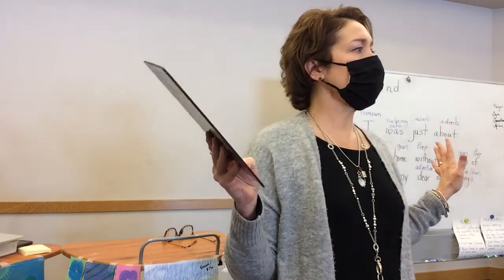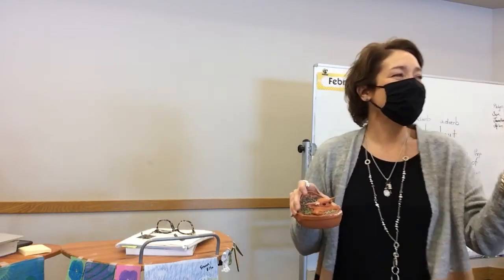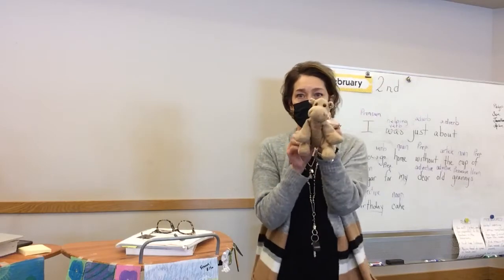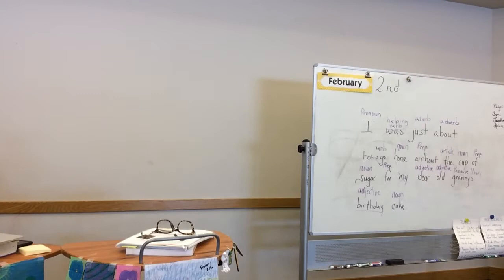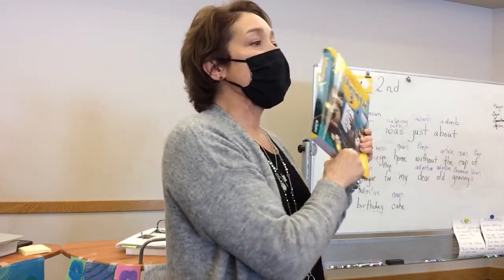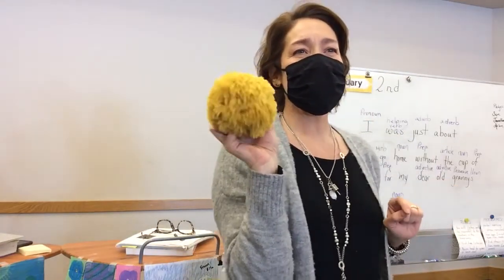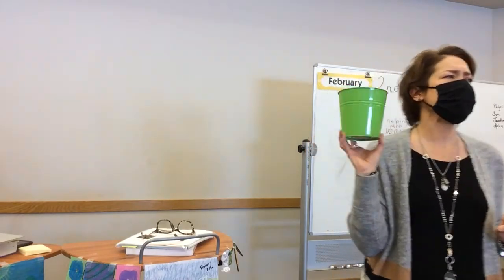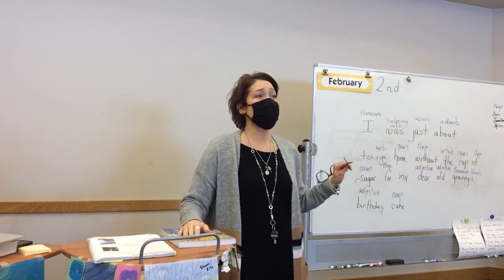Social Studies 2-2